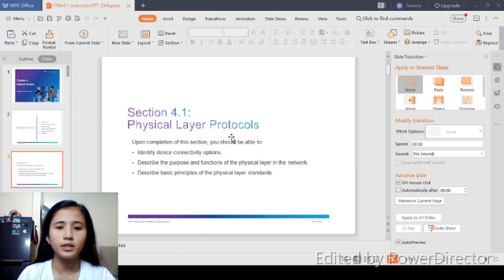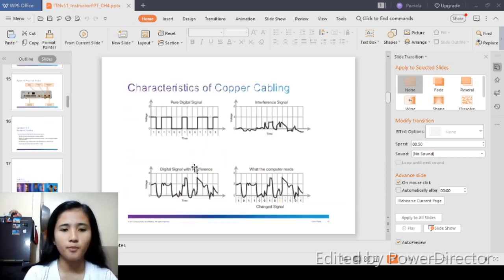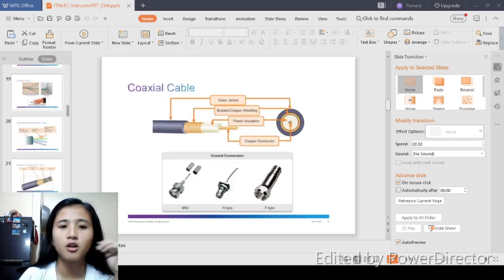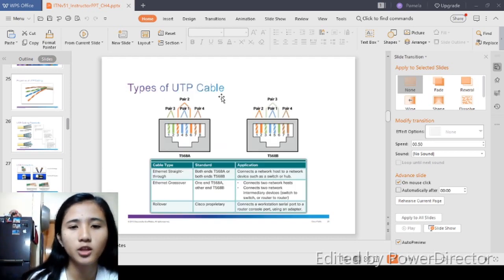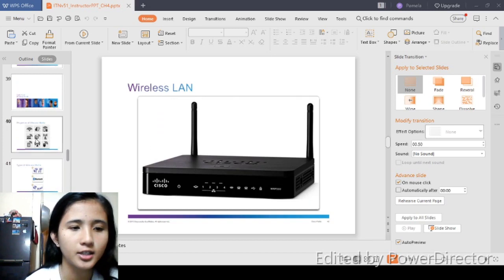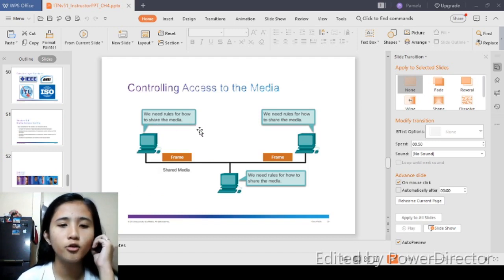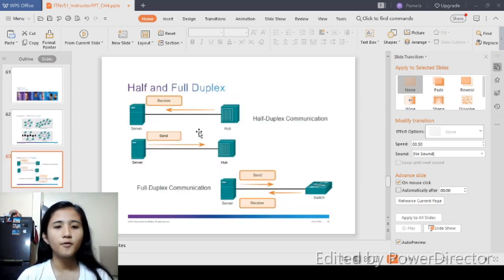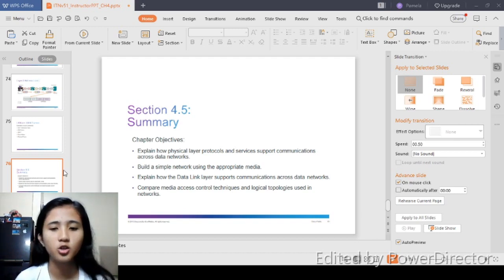Summary Chapter 2.4